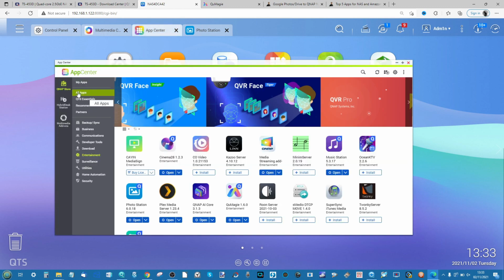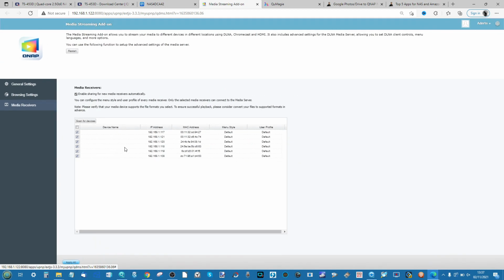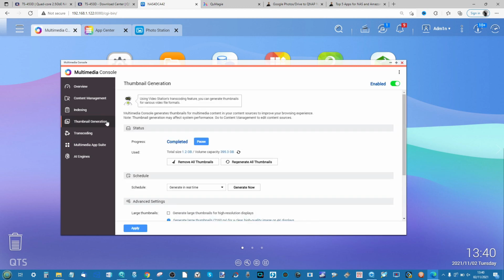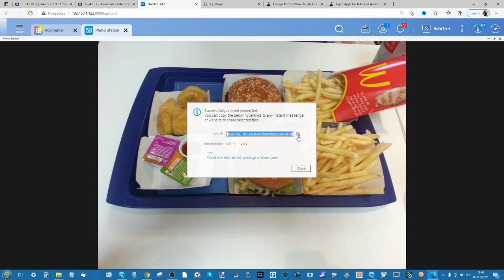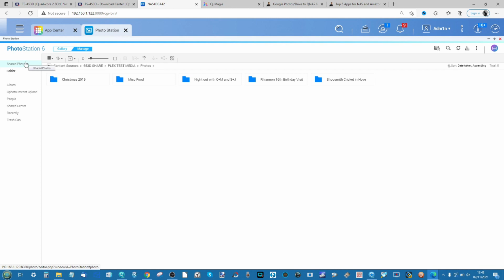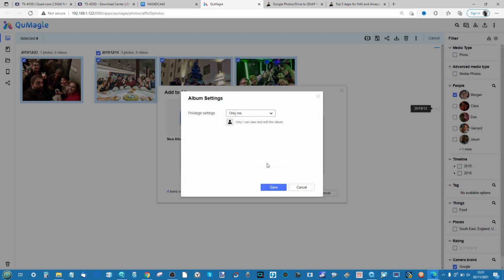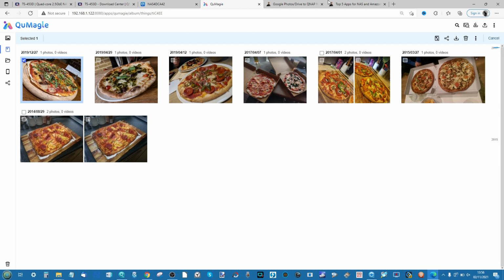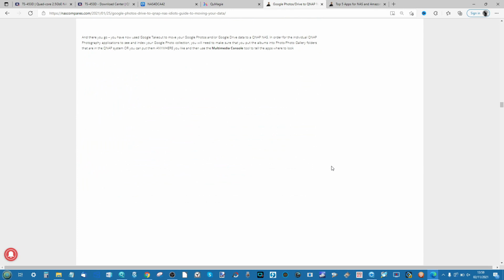QNAP NAS Setup Guide 2022 #3 - Photography, Indexing, Sharing, Cataloging & Moving from Google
QNAP NAS and Photography - Chapters
02:20 - Creating and Configuring your DLNA/uPnP Network Media Server
06:00 - How to Index and completely manage your content with Multimedia Console
09:40 - Introduction to Photo Station for QNAP NAS
11:25 - How to Share Photos over the Network or Internet
15:33 - Introduction to QuMagie for QNAP NAS
17:00 - Intelligent Filtering and Album Creation
19:50 - AI Powered Person and Faccial Recognition
22:00 - Thing, Object and Subject Recognition
23:45 - Folder View Switch
24:55 - Migrating Your Photos from Google Services and Drive

ALL Parts of this Guide are linked below (They are gradually being published throughout 2021/2022, so if a video comes up as unavailable, that is because it is still on the schedule, but not published yet):